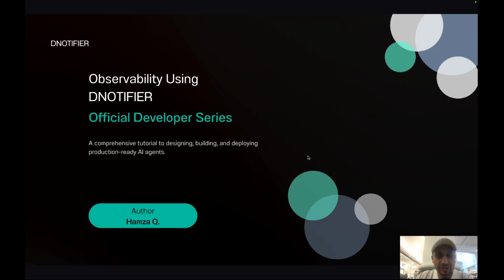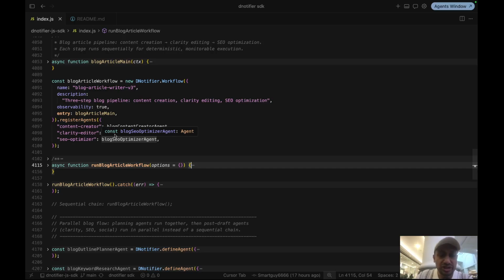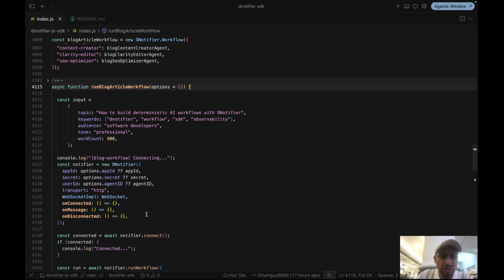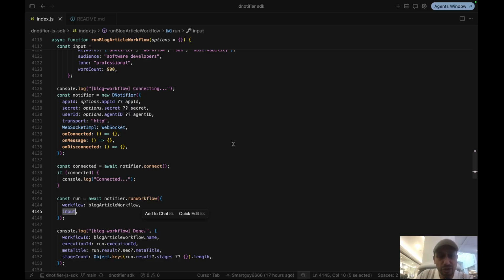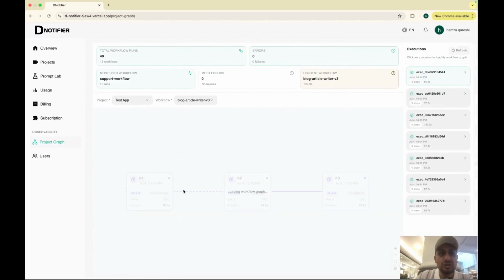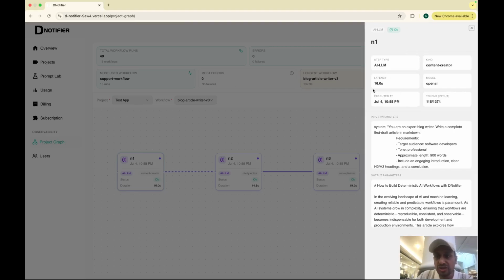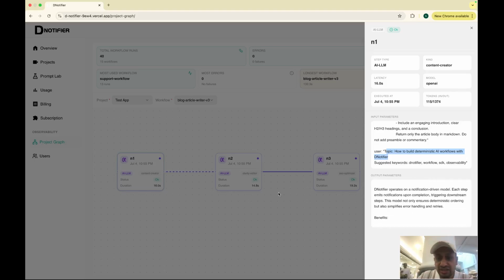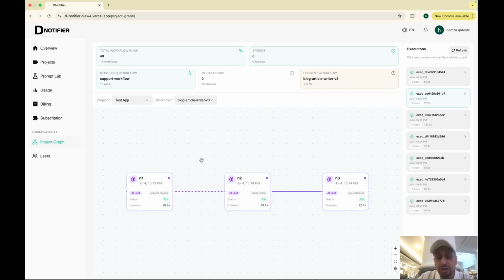Agent Observability: Gain Insights into Tool Calls & Run Stats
Introducing new levels of visibility to get aggregate visibility of your production agent.

Learn more in our developer documentation.